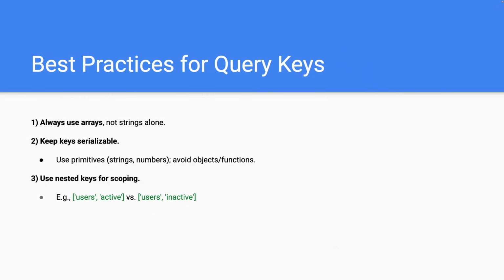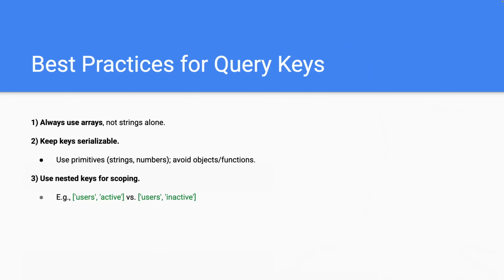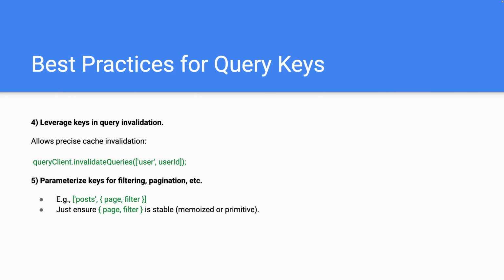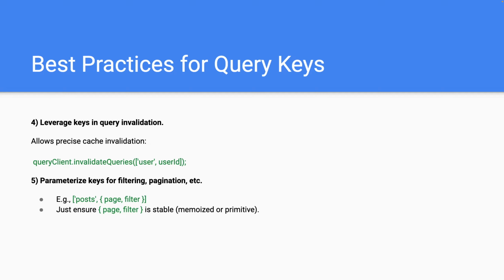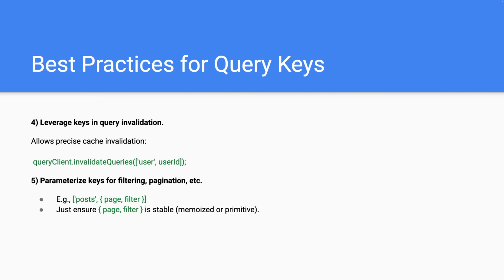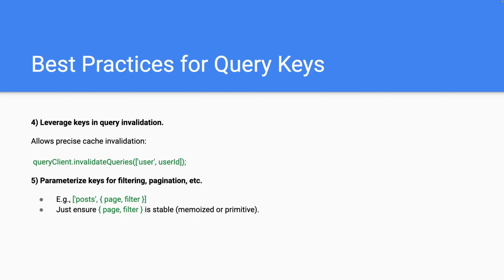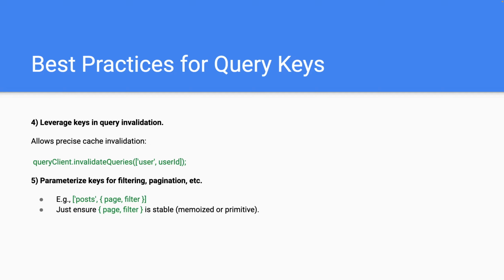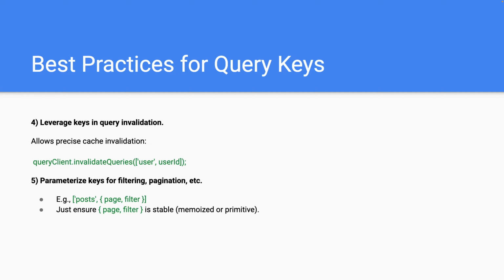Query Key Best Practices in TanStack Query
In this video, we’re going to discuss the best practices for defining Query Key best practices.

See the full videos on my Udemy course: "TanStack Query Mastery: From Zero to Advanced [2025 Edition]".

Learn how to handle server state like a pro using the powerful TanStack Query library!

Star ⭐ the repo and follow along with the code!

📌 Why this project matters:
This Todo app will be our foundation to demonstrate real-world usage of React Query — including queries, mutations, caching, and background updates.